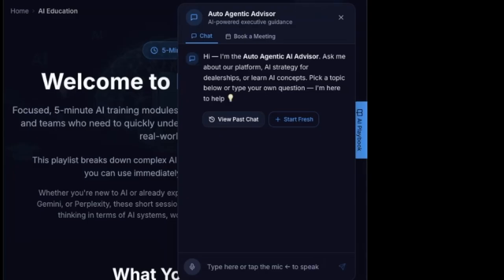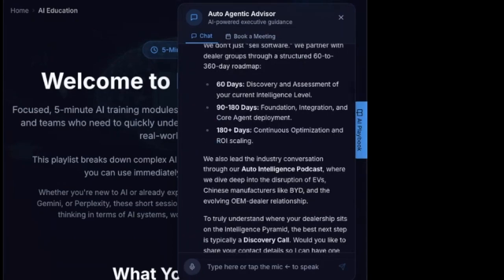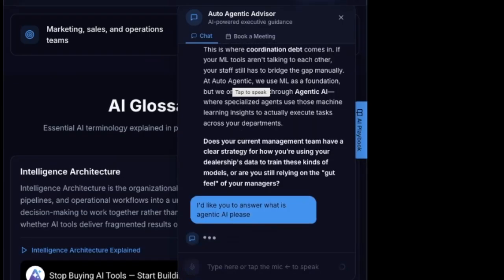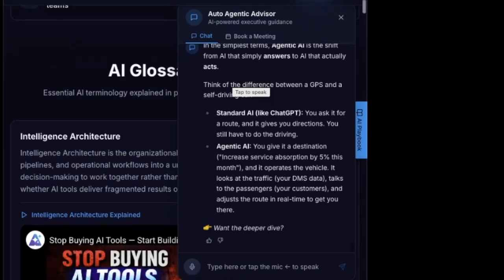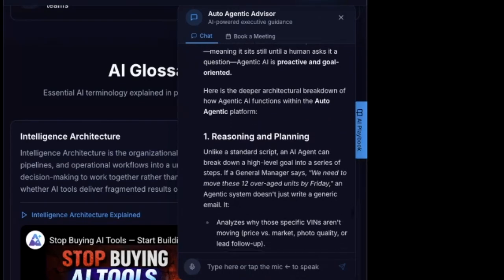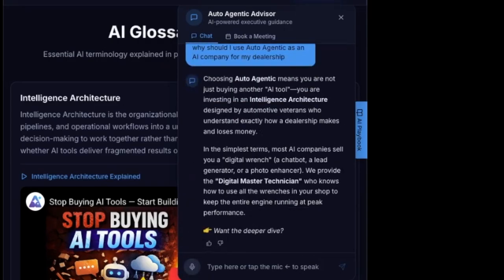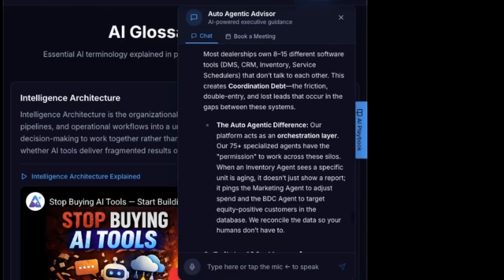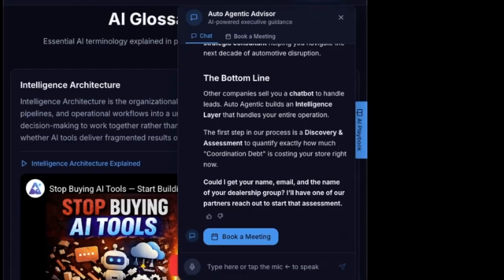How I Built an AI Chatbot Without Coding (Agentic AI Explained)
What if you could build a powerful AI chatbot using nothing but natural language?

In this video, I walk through how I created an interactive AI chatbot for Auto Agentic using vibe coding — a new approach to building with AI where you simply describe what you want, and iterate in real time.

This isn’t just another chatbot.

It’s a step toward Agentic AI — systems that don’t just respond, but guide, act, and help drive outcomes.

🚀 What You’ll Learn:
How to build an AI chatbot without coding
What “vibe coding” actually means (and why it matters)
The difference between traditional AI and Agentic AI
How to design AI that teaches, adapts, and converts
How to integrate voice, booking, and lead capture into AI workflows
Why most AI implementations fail (and how to avoid it)
🧠 Key Concept:

Most AI today is reactive.

Agentic AI is proactive.

Think:
👉 ChatGPT = GPS (gives directions)
👉 Agentic AI = Self-driving system (executes toward a goal)

🔧 Tools & Concepts Mentioned:
ChatGPT / LLMs
Vibe Coding
AI Chatbot Design
Agentic AI Systems
No-Code / Low-Code AI Development

💬 Let’s Connect:

If you’re experimenting with AI or building your own systems, drop a comment or reach out — happy to share what we’re learning.

AI is moving fast. I break down what matters — from practical builds to where this is all going.